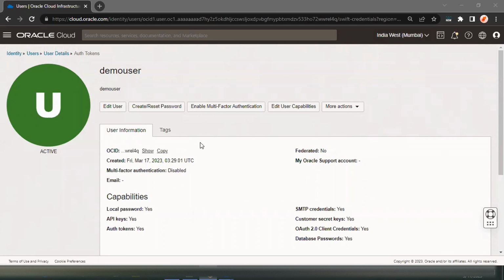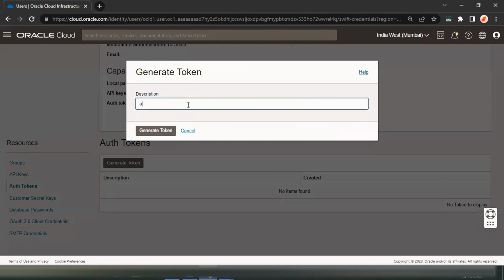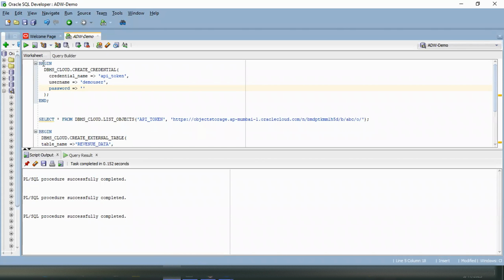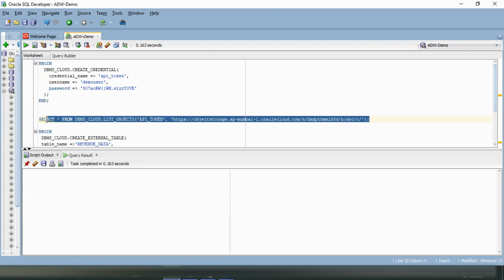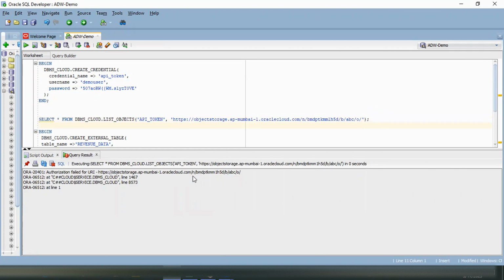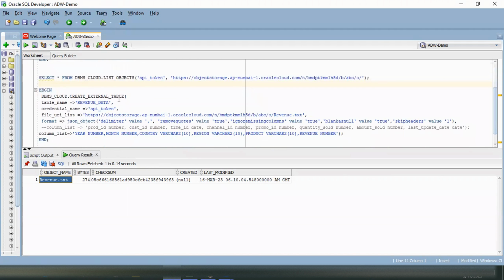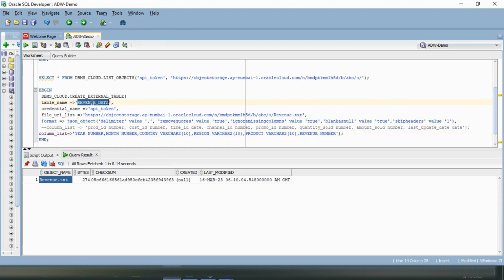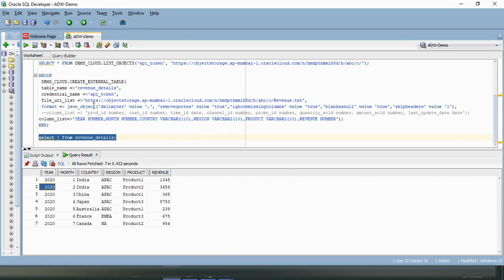Creating External table in Autonomous Database(ADW)